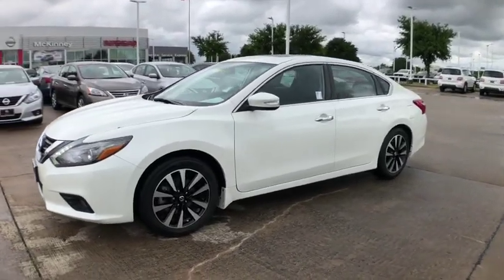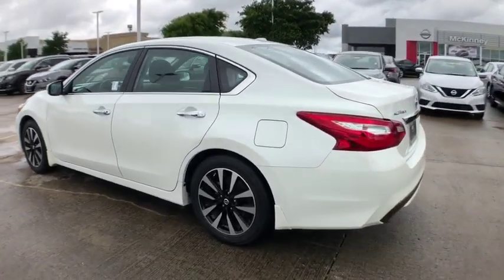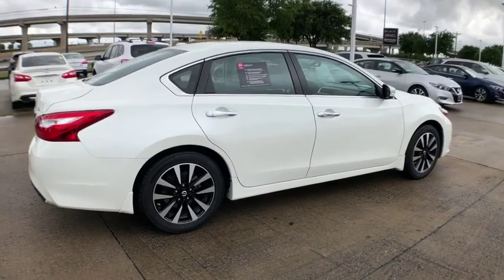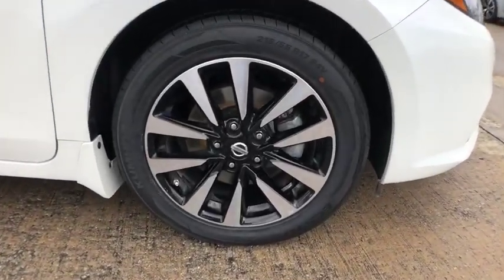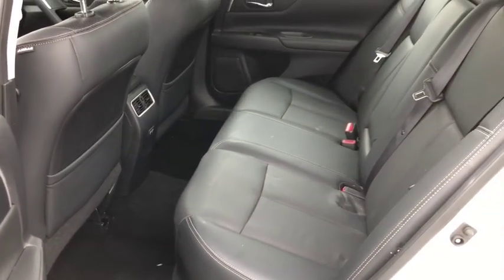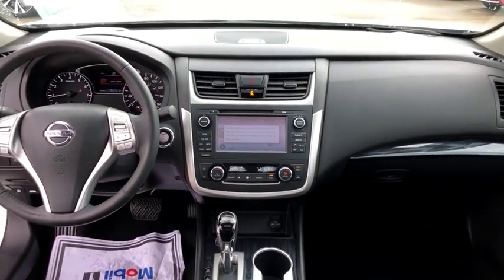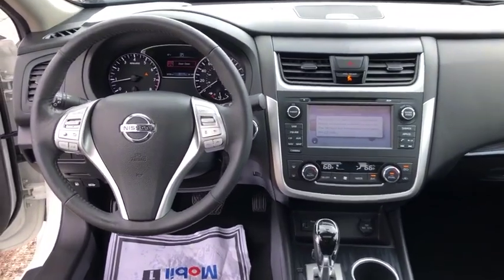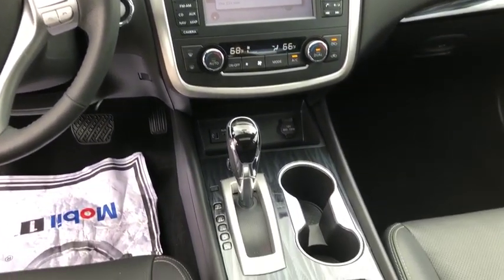2017 Nissan Altima Mckinney, Frisco, Plano, Dallas, Fort Worth, TX HC940312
Pearl White U 2017 Nissan Altima available in McKinney, Texas at Nissan of McKinney. Servicing the Frisco, Plano, Dallas, Fort Worth, TX area.

CARFAX One-Owner. Clean CARFAX. Certified.brbrPearl White 2017 Nissan Altima 2.5 SL Odometer is 5308 miles below market average!